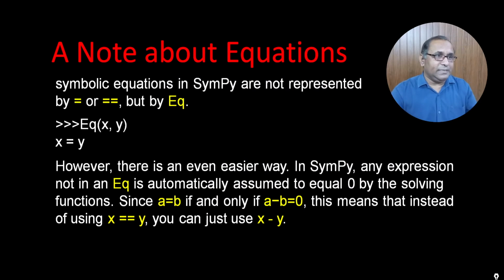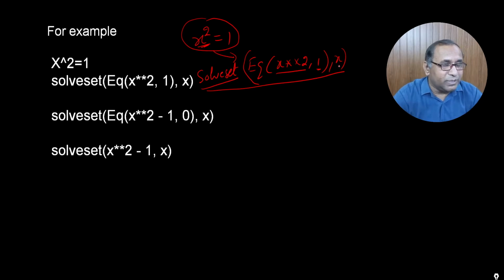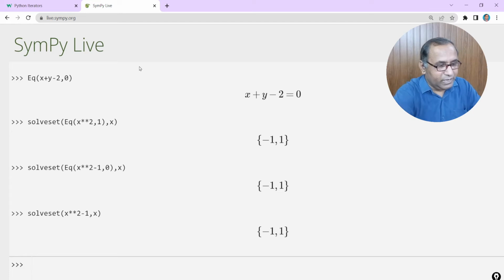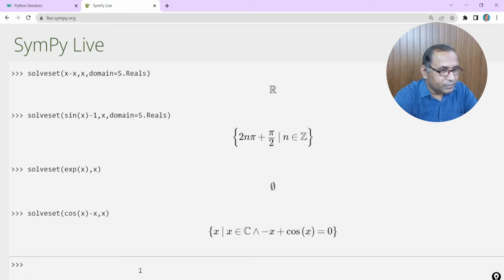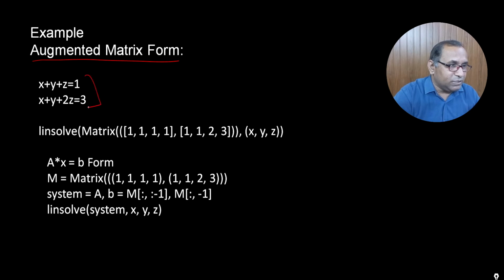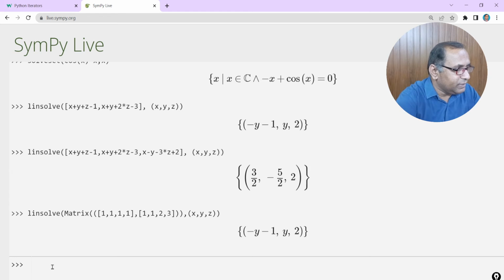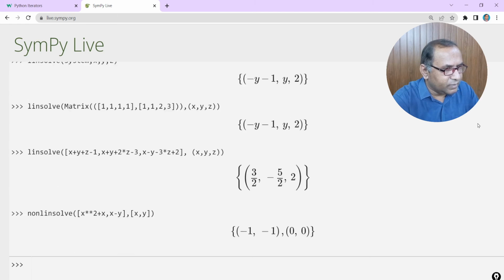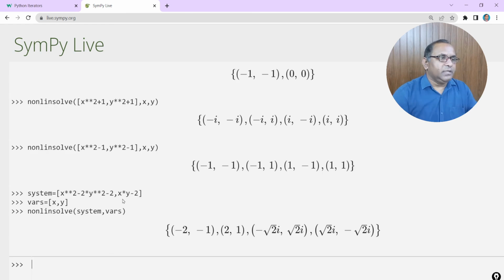Lecture-5: Solvers for Solving Algebraic Equations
In the present lecture we are presenting some solvers to solve the algebraic equation i.e. System of equations, Linear Equations, Non-Linear Equations. Sympy for Python Live mode is used for he present calculation and simplifications